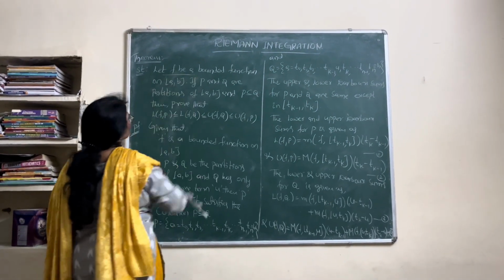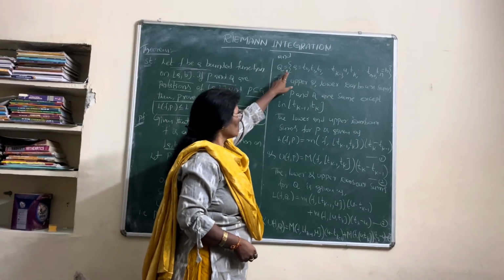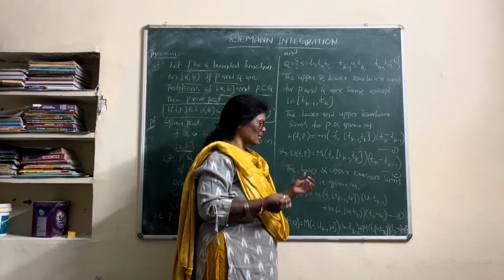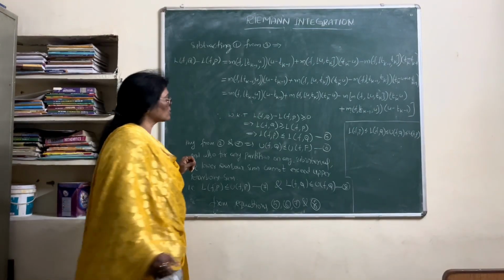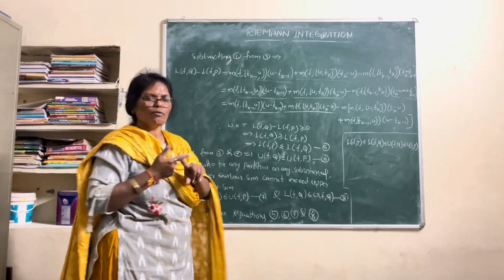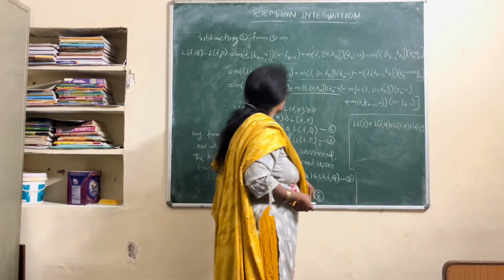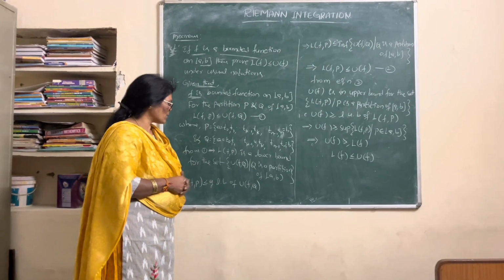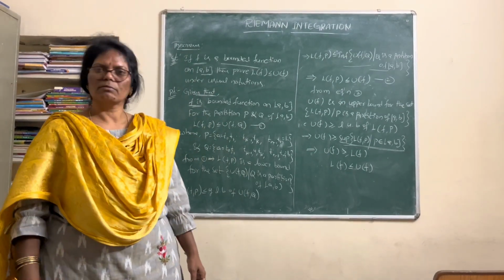Riemann Integration unit-4 important questions